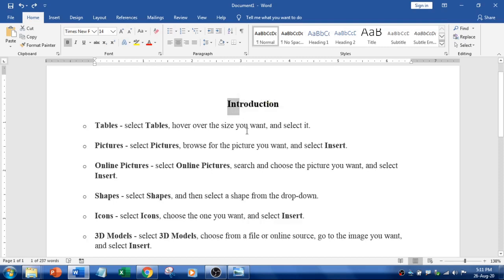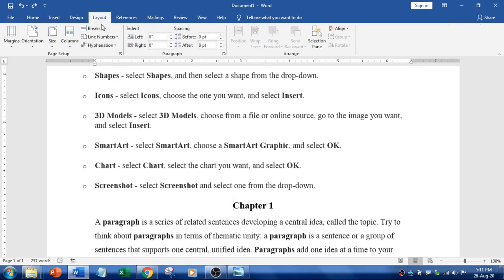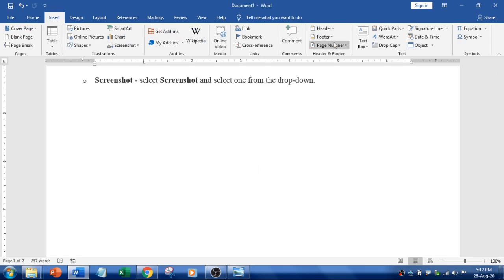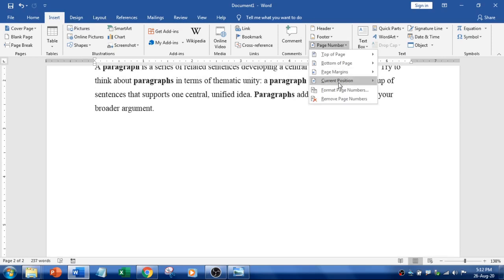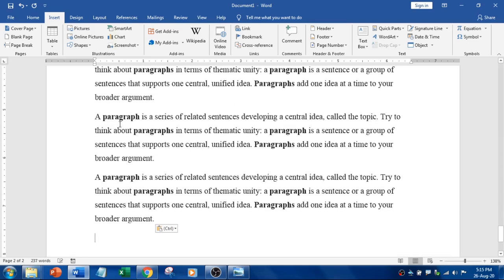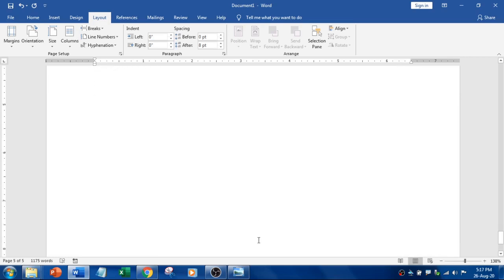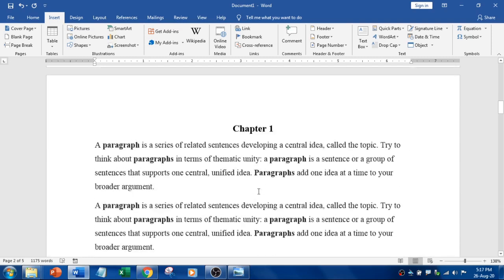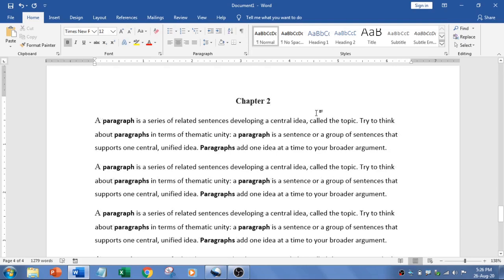How to Insert Different Types of Page Numbering in MS Word Document? Section Breaks in Word Doc | RK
In this video, I have shown how to use section breaks to insert different page numbers.

#31 How to Track Sent Emails in Gmail? | How to Send Bulk E-Mails and Record Bulk Responses in Gmail |RK

#33 How to Mail Merge in Microsoft Word with Excel Data | Mail Merge in Word Document | RK Keynotes

#34 Do You Know the Gender of Your Computer? | Check Your Computer is Male or Female | RK Keynotes